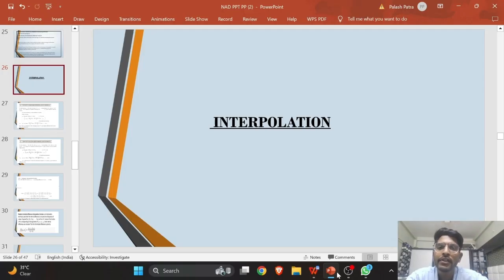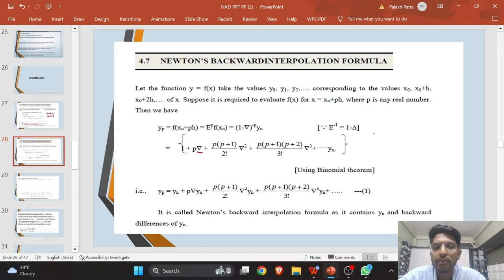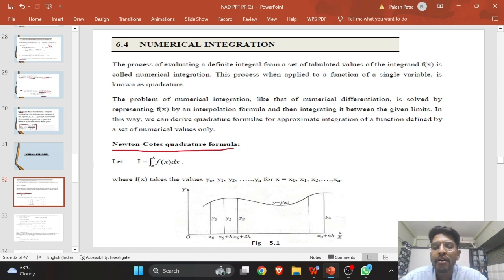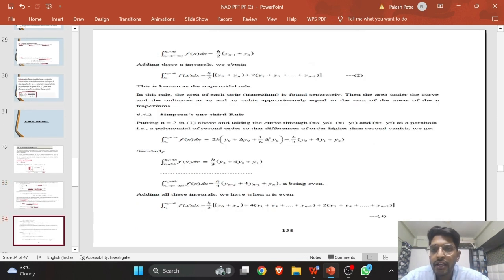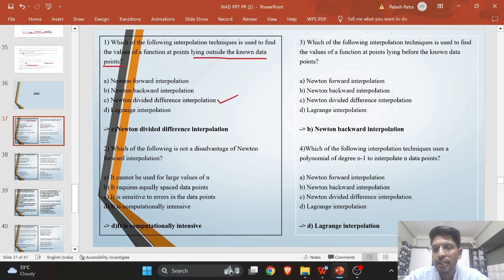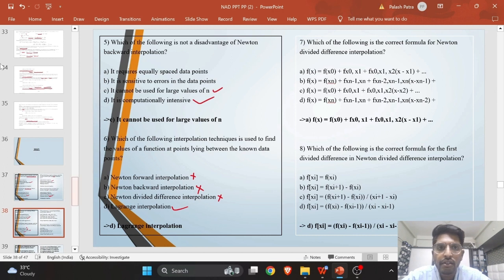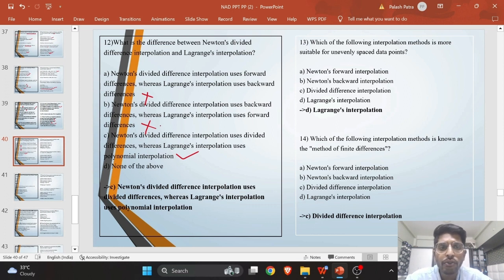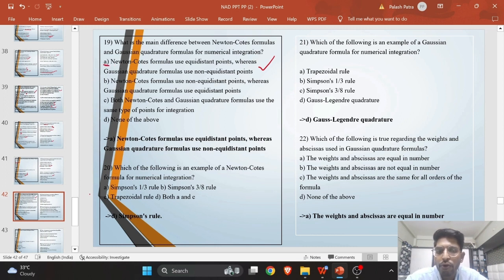NAD INTERNAL 2 MCQ's SOLUTIONS (PART 1)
The video contains the solutions of MCQ's of INTRNAL 2 of NAD.